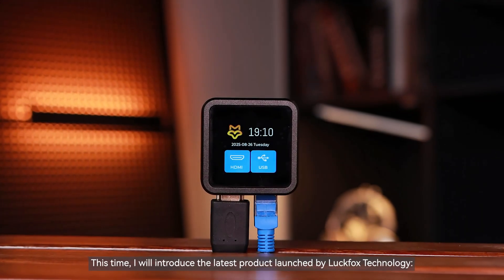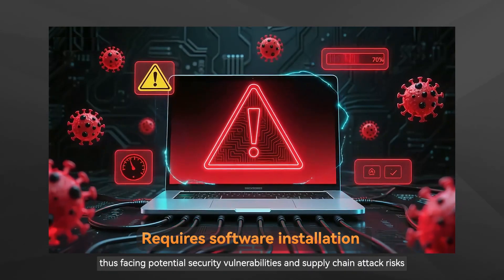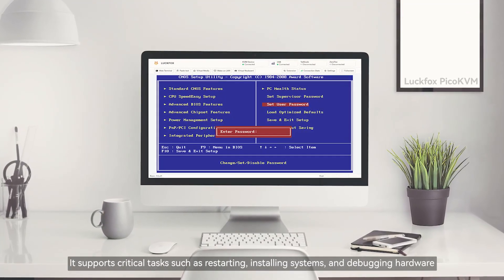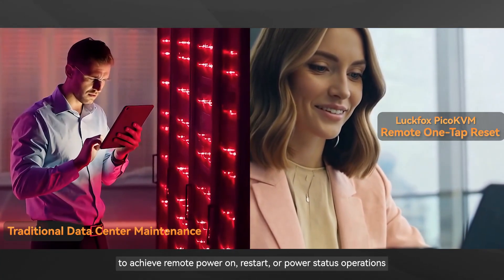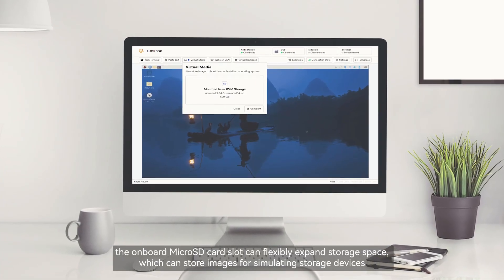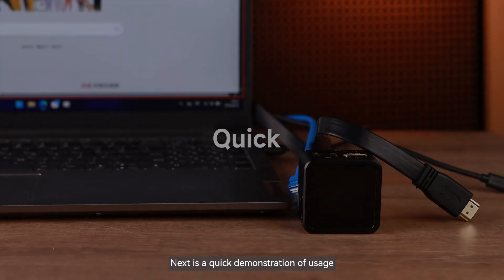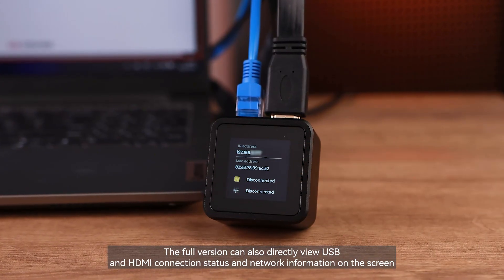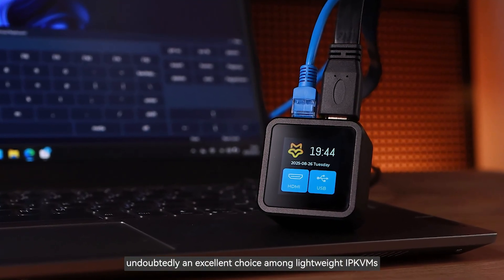Luckfox PicoKVM 1080p HDMI Capture&HID,Instant Remote Management,BIOS & UEFI Full Support#waveshare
The Luckfox PicoKVM is a lightweight yet powerful IP KVM solution designed for developers, IT administrators, and server managers who need reliable remote access. Built around the RV1106G3 processor with 256MB DDR3 memory and 8GB eMMC storage, it delivers smooth Full HD 1920 Ă— 1080@60fps HDMI video capture with H.264 encoding. With a low latency range of 80â€“200ms, PicoKVM ensures stable, near-real-time remote operation. Integrated USB HID emulation allows seamless keyboard, mouse, and USB storage control, making it possible to manage BIOS and UEFI environments as if you were physically present. The system also supports wake-on-LAN, GPIO-based power control, and script automation for advanced scenarios. Its onboard 100Mbps Ethernet interface ensures stable connectivity, while the 1.54-inch touch display (full version) provides instant access to IP status and system information. Compact yet feature-rich, the Luckfox PicoKVM is the ideal solution for remote PC troubleshooting, server management, and embedded development workflows.